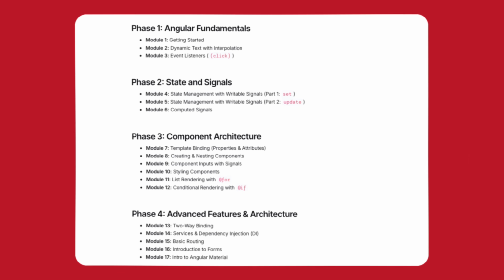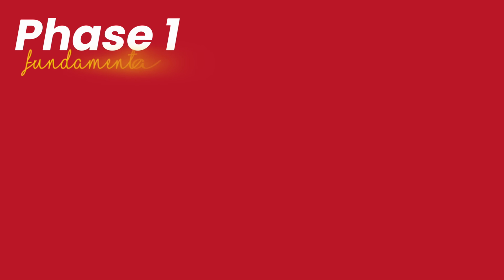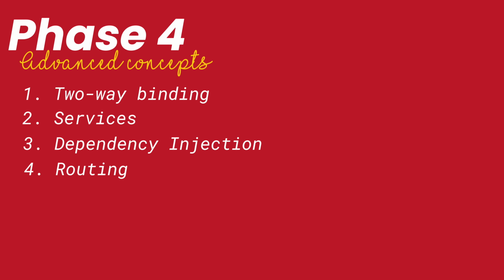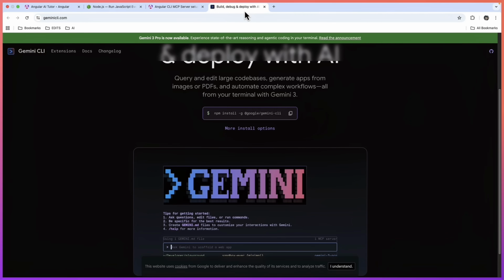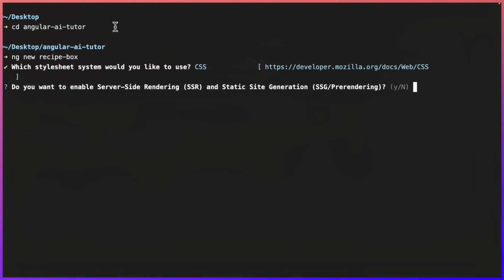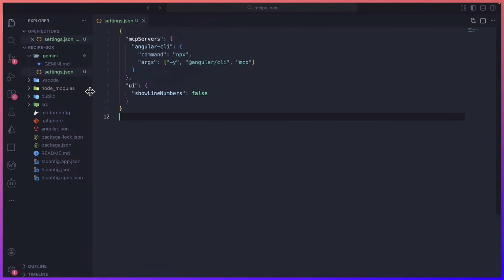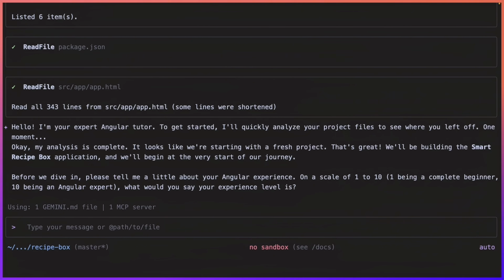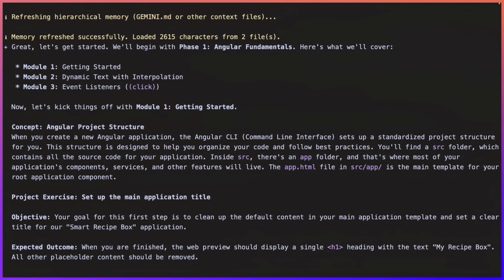Angular crash course with Gemini AI & AI Tutor | 2026 🔥 - Part 1 | Curriculum & walkthrough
This is a playlist where I put myself as a student and follow Gemini AI and Angular tutor to guide me step by step in my learning journey to get the core fundamentals of Angular in a little under 3 hrs.  Here is the course curriculum  in detail for those who want to know what you can expect in this playlist.

Short 10-20 min max videos each covering specific sections. That's what each playlist will be. The goal is to learn the core fundamentals and concepts that you take forward in your angular journey in 2026.

00:00 Intro/Setting context for the curriculum
00:01 Consuming content in 2026 with AI
02:24 Course curriculum walkthrough
06:40 Software / IDE pre requisites
07:13 Node, npm & angular cli versions
08:20 Scaffold angular app
09:20 add settings.json for mcp server.
10:24 launch angular ai tutor

* Module 1: Getting Started
* Module 2: Dynamic Text with Interpolation
* Module 3: Event Listeners ((click))

Phase 2: State and Signals
* Module 4: State Management with Writable Signals (Part 1: set)
* Module 5: State Management with Writable Signals (Part 2: update)
* Module 6: Computed Signals

Phase 3: Component Architecture

* Module 7: Template Binding (Properties & Attributes)
* Module 8: Creating & Nesting Components
* Module 9: Component Inputs with Signals
* Module 10: Styling Components
* Module 11: List Rendering with @for
* Module 12: Conditional Rendering with @if

Phase 4: Advanced Features & Architecture
* Module 13: Two-Way Binding
* Module 14: Services & Dependency Injection (DI)
* Module 15: Basic Routing
* Module 16: Introduction to Forms
* Module 17: Intro to Angular Material

Interested in knowing more about a dedicated signals course & would like to recommend topics that you love to see?

Audio credits